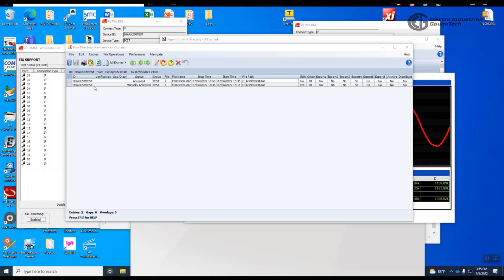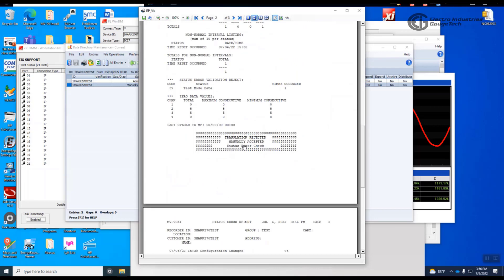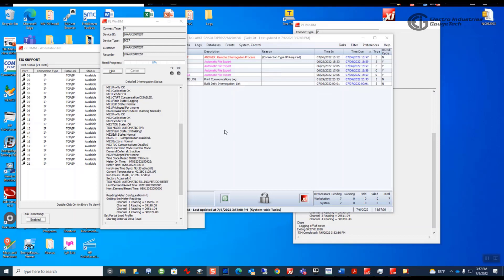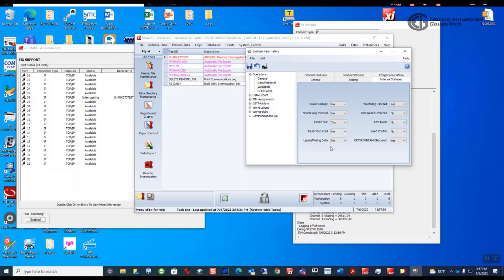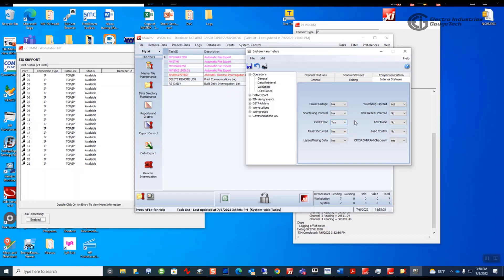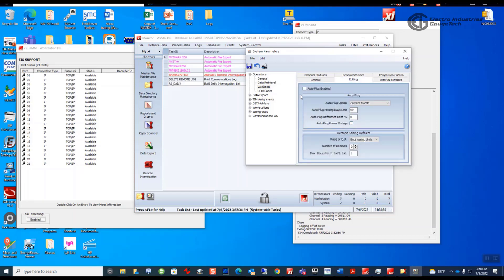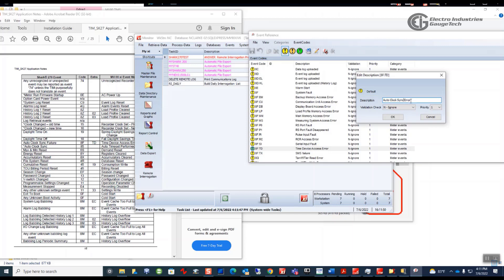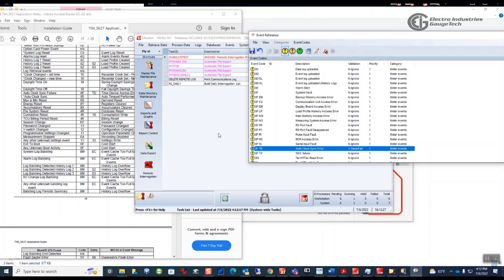MV90 Instructions Part 3: Shark® 270 Meter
This video continues the instructions for validating MV90 data from the Shark® 270 meter and explains how to investigate validation failures.